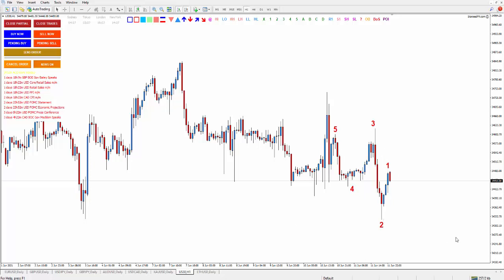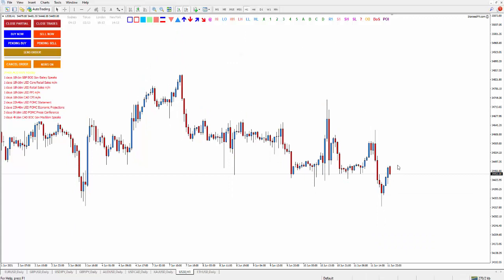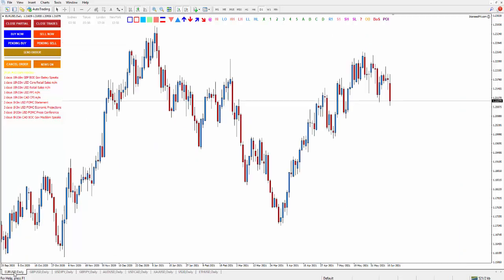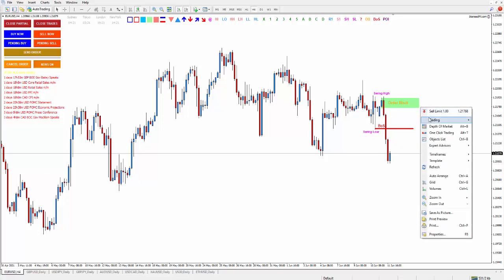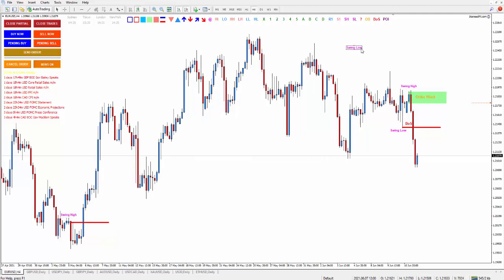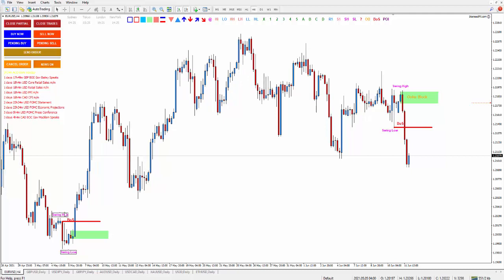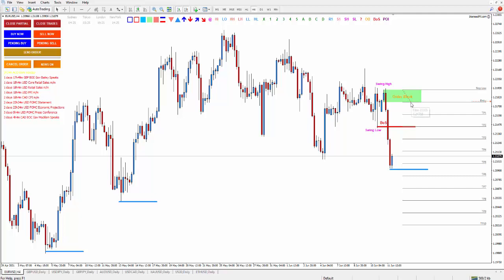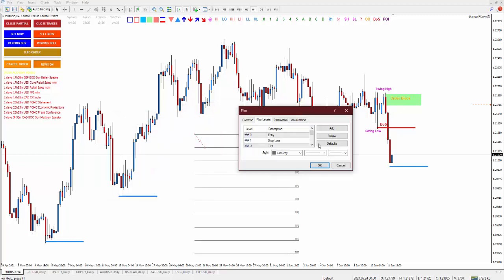Profit Secrets: Order Block Trading Swing Highs/Lows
Learn the profit secrets of order block trading swing highs and lows in this video. Master this trading strategy to maximize your profits in the market.

❤️❤️ 𝐒𝐭𝐚𝐫𝐭 𝐫𝐞𝐜𝐞𝐢𝐯𝐢𝐧𝐠 𝐨𝐮𝐫 𝐭𝐫𝐚𝐝𝐢𝐧𝐠 𝐚𝐥𝐞𝐫𝐭𝐬 𝐭𝐨𝐝𝐚𝐲 𝐰𝐢𝐭𝐡 𝐚 𝐬𝐢𝐠𝐧𝐢𝐟𝐢𝐜𝐚𝐧𝐭 𝐥𝐢𝐟𝐞𝐭𝐢𝐦𝐞 𝐦𝐞𝐦𝐛𝐞𝐫𝐬𝐡𝐢𝐩 𝐝𝐢𝐬𝐜𝐨𝐮𝐧𝐭!